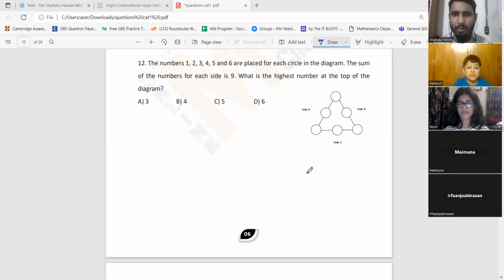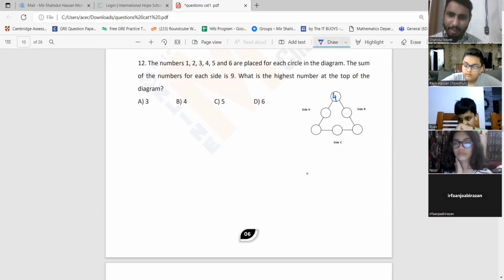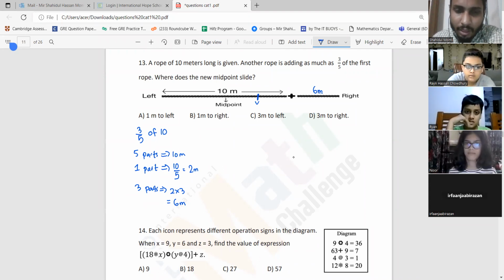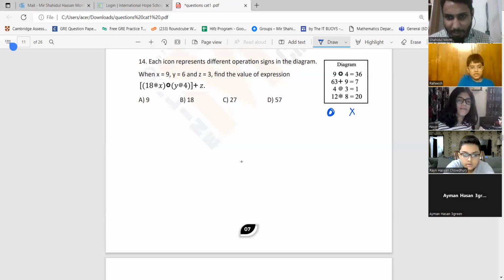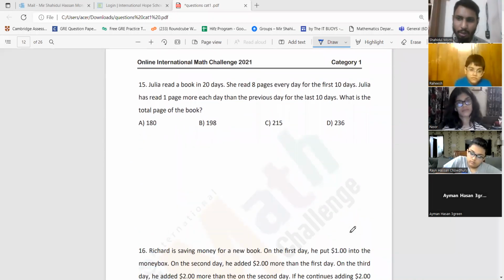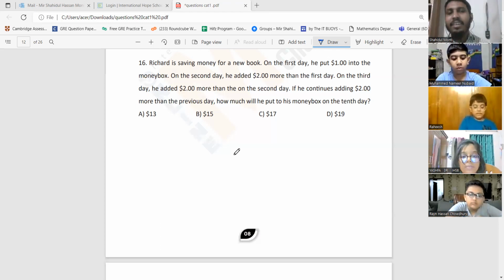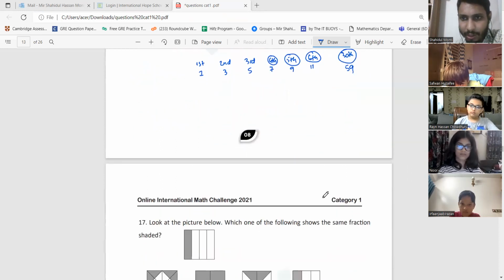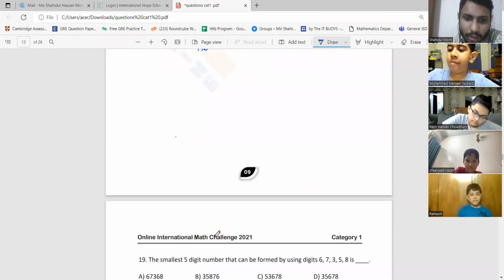Category 1 [Grade 3, Grade 4] Lecture 2 Part 1